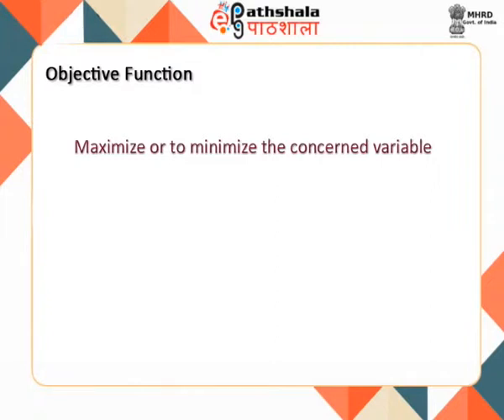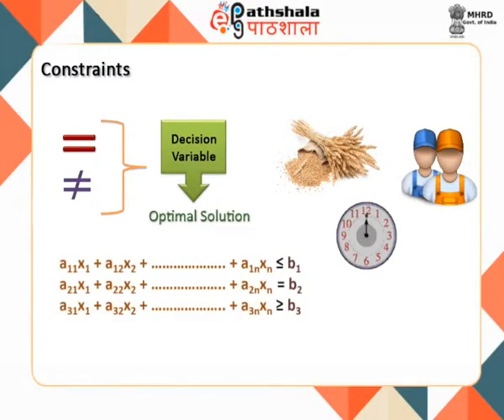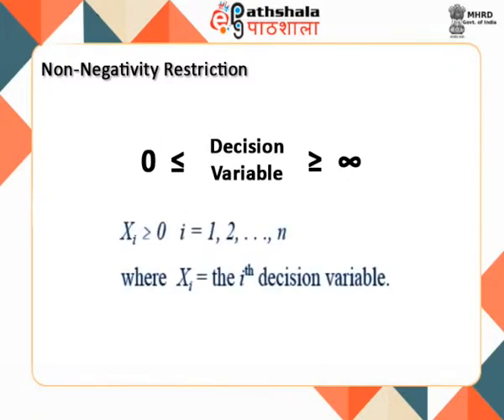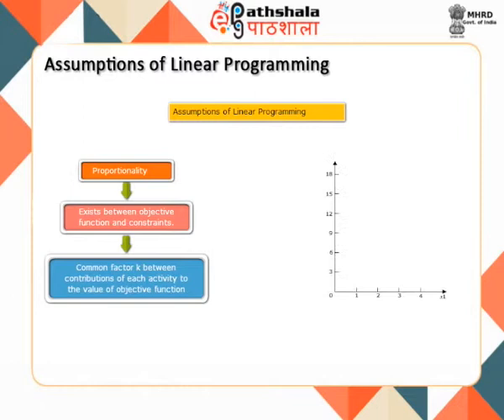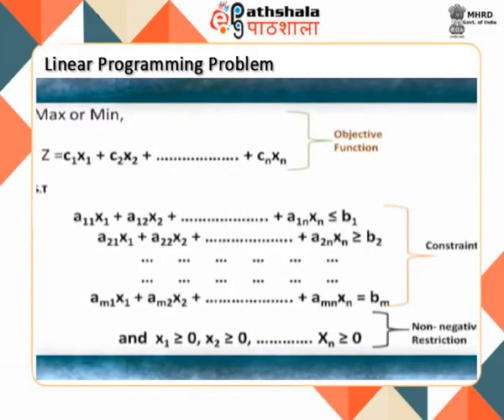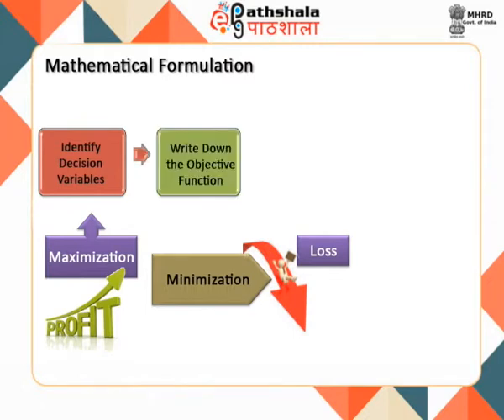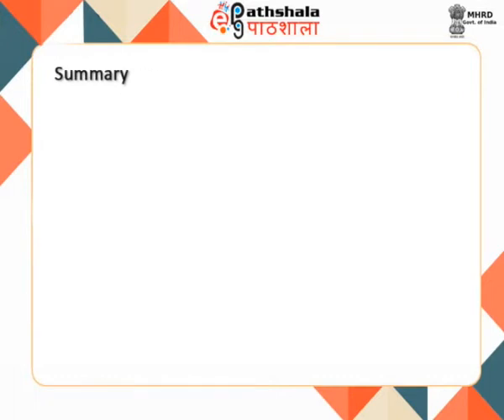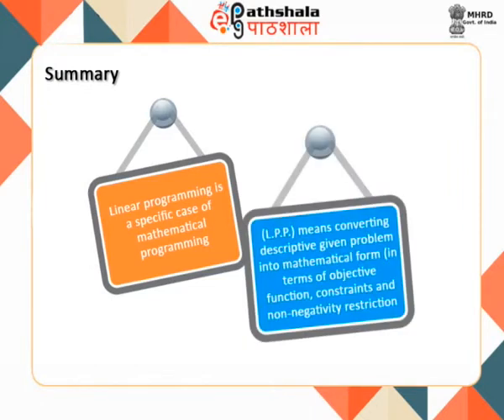Linear programming problems (ECO)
Subject: Economic
Paper: Quantitative methods-I (mathematical methods)
Module: Linear programming problems
Content Writer: Mr. Hitesh Kumar Sachdeva